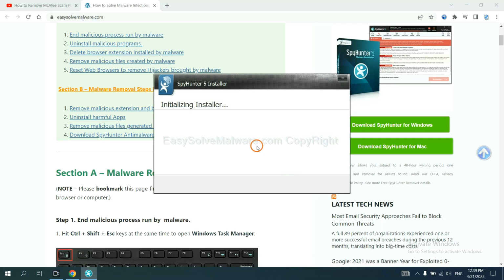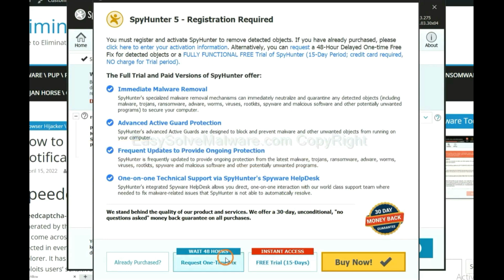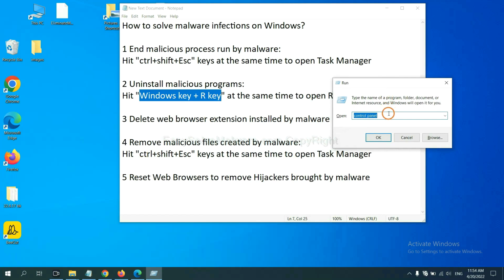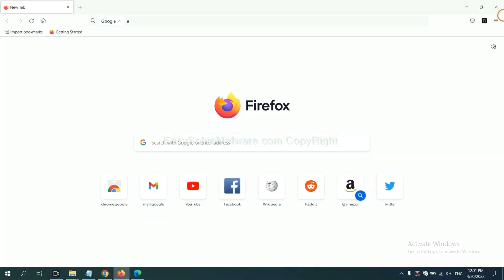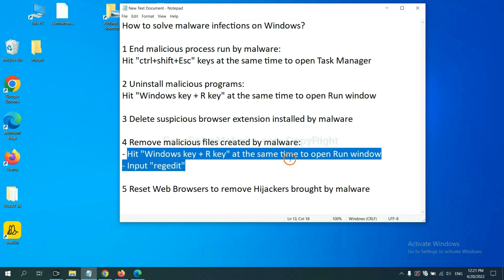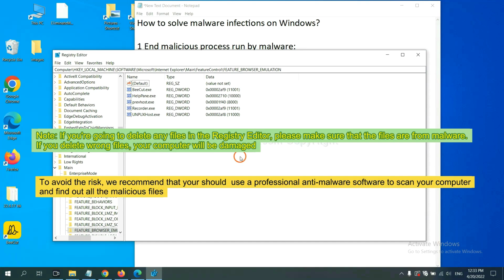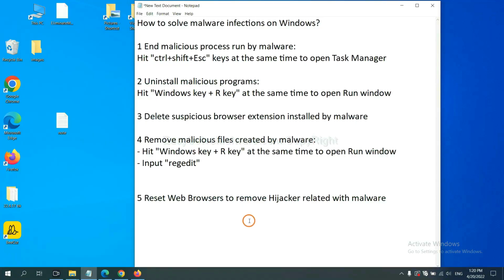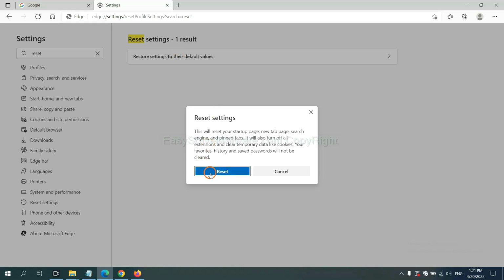How to Remove Trojan:Win32/Dorifel For Good?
This video shows you how to remove Trojan:Win32/Dorifel virus.